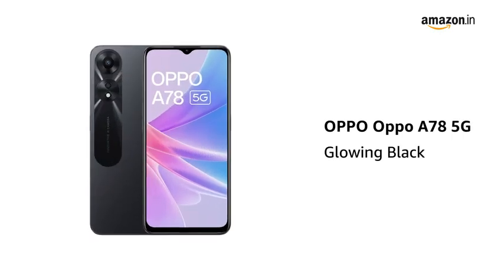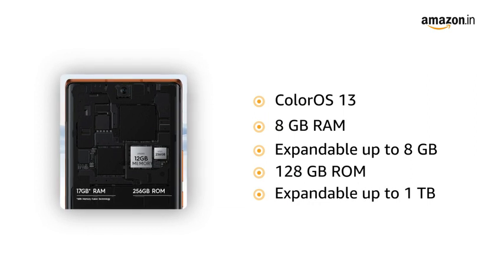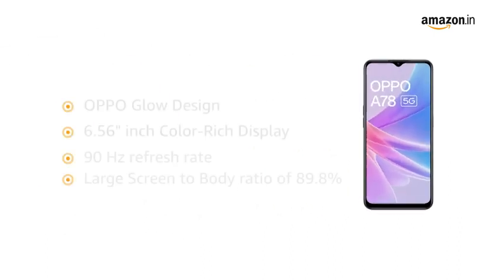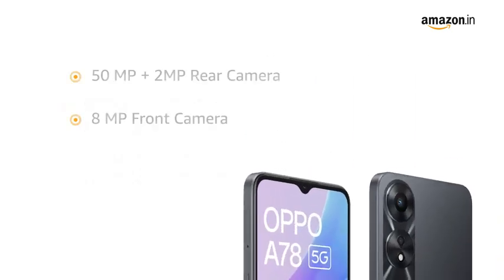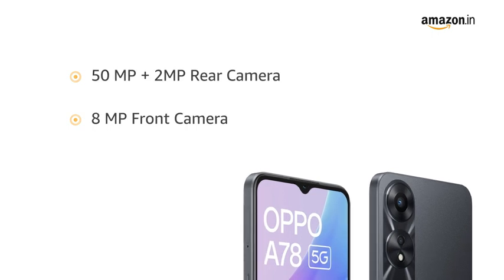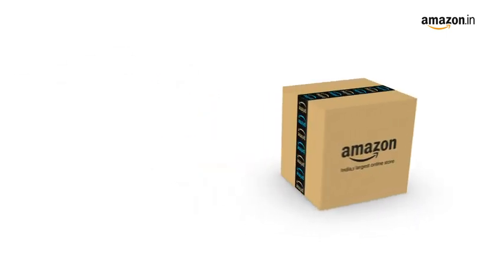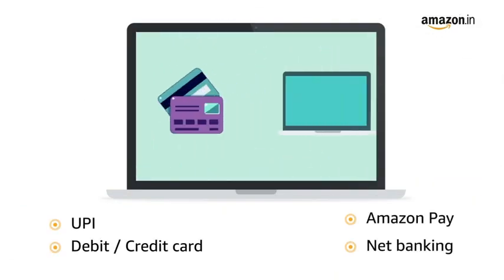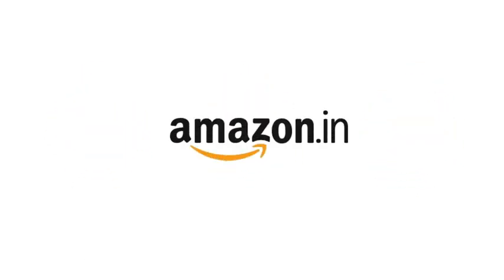OPPO A78 5G Blue Unboxing & Honest Review 🔥 | Oppo A78 5G Price | Oppo A78 5G Retail Unit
OPPO A78 5G Unboxing & Honest Review 🔥 | Oppo A78 5G Price | Oppo A78 5G Retail Unit

Description

Unboxing India
1.6K
Likes
149,276
Views
Feb 2
2023

oppo
oppo a78 5g
oppo a78 5g unboxing
oppo a78 5g review
oppo a78 5g price
oppo a7 5g camera review
oppo a78 unboxing
oppo a78 glowing blue
OPPO
OPPO A78